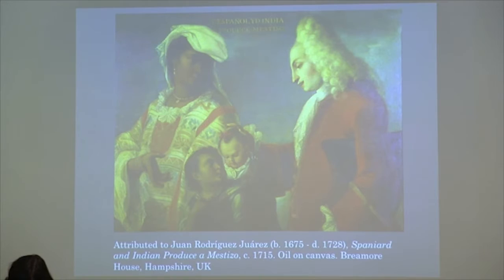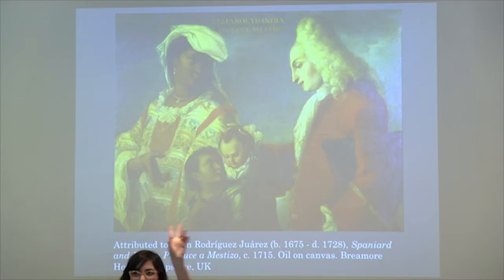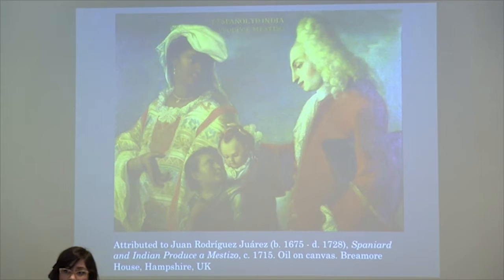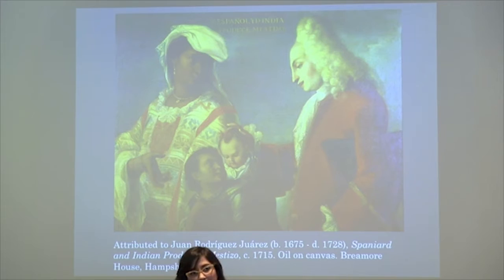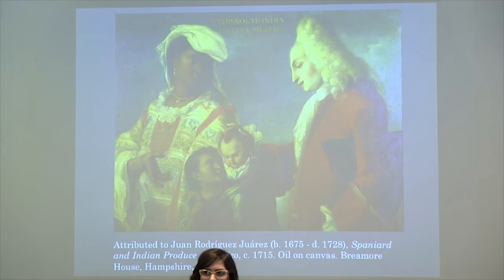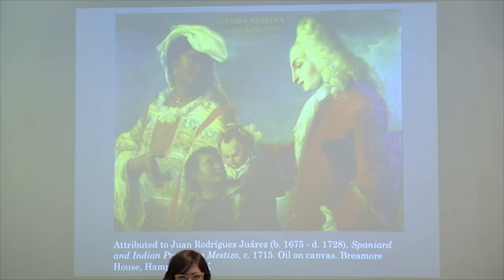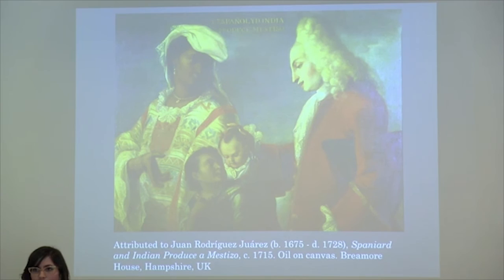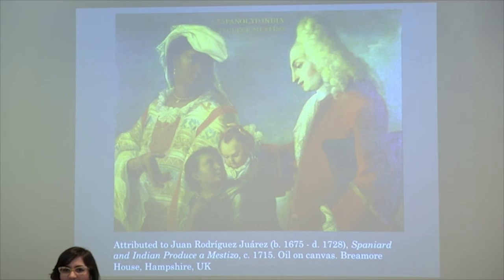Spaniard and Indian produce a Mestizo: Casta Painting